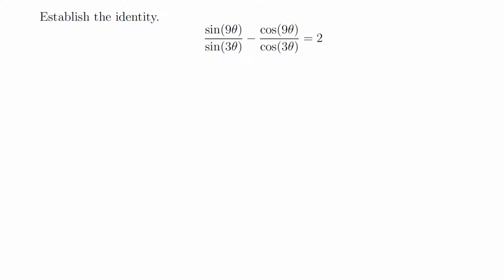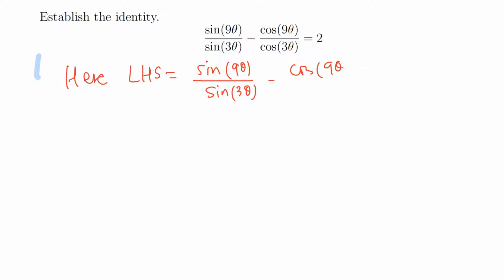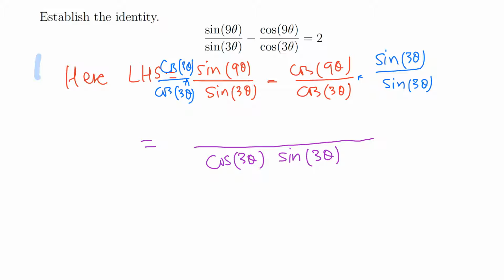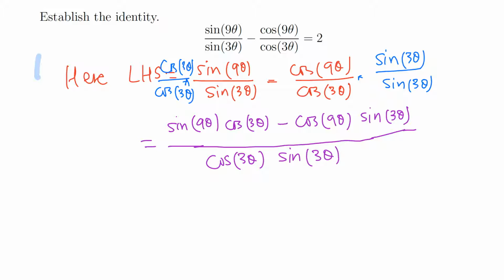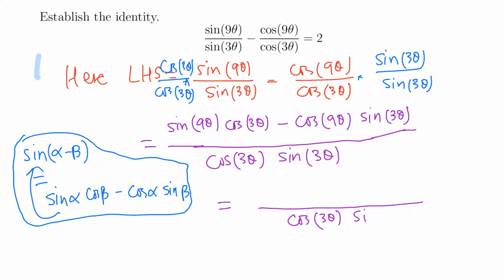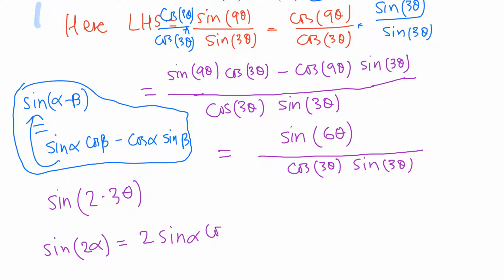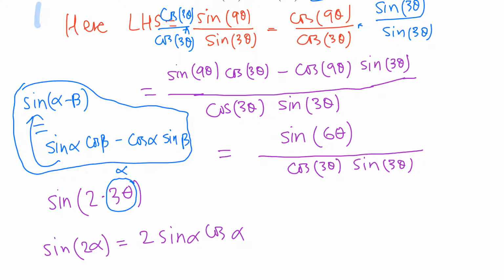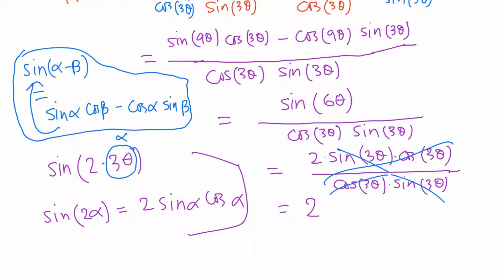Trig: establishing identity with sum/difference formula